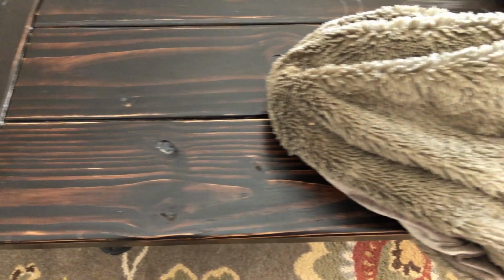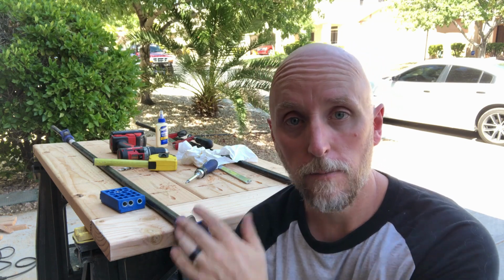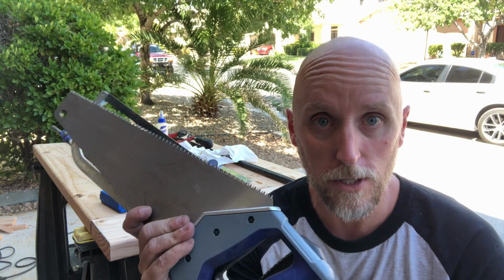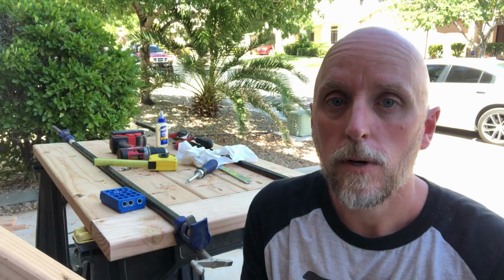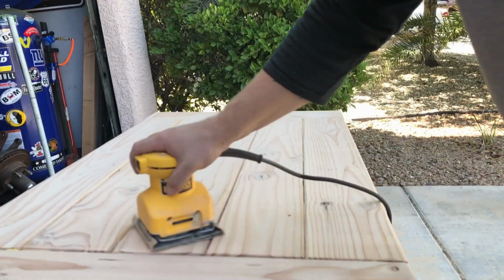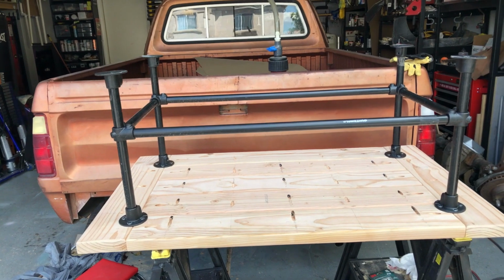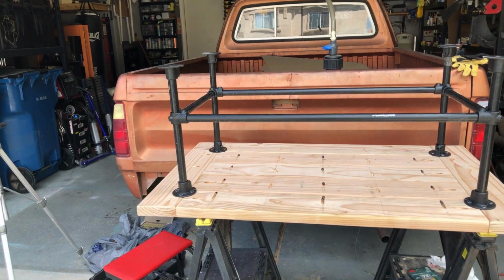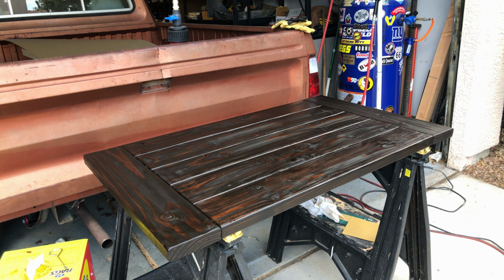Coffee Table Build....In Just 1 Day!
This rustic-industrial coffee table was built in just one day...well, actually 2, but it could have been 1 if we didn't have plans for the evening.

Tools Used For This Build:
- Milwaukee ½” Drill Driver Amazon
- Milwaukee Angle Grinder Amazon
- Porter Cable Circular Saw Amazon
- Kreg Pocket Hole System Amazon

What I Use To Film:
IPhone 8